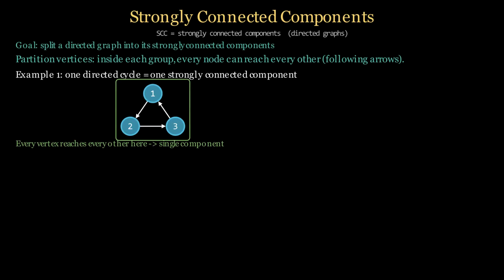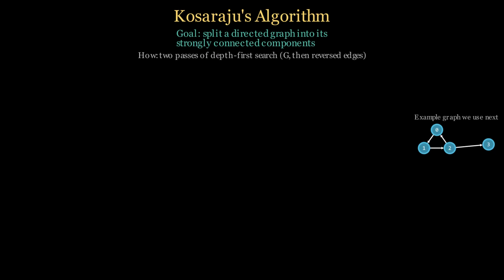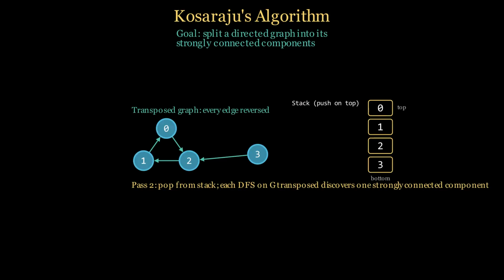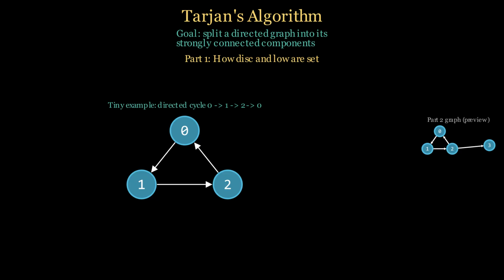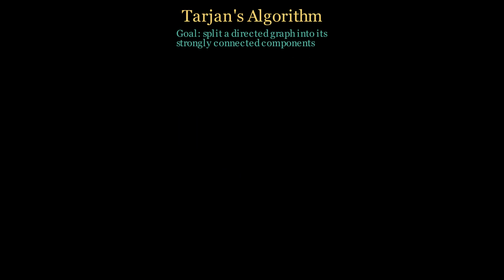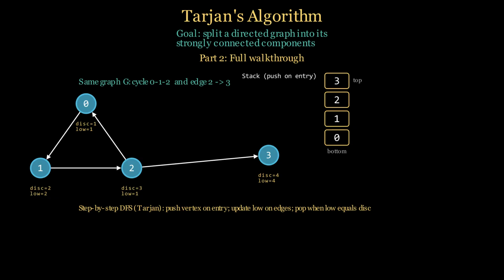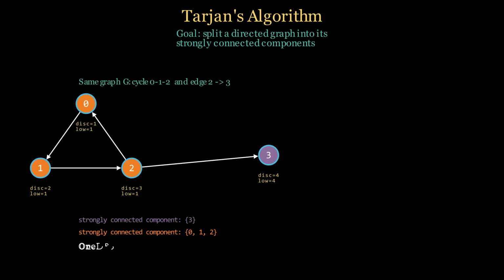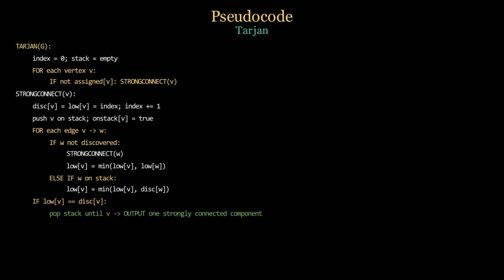Strongly Connected Components (Kosaraju + Tarjan)